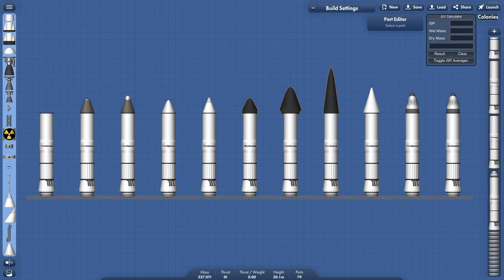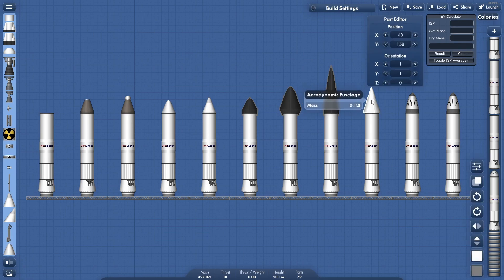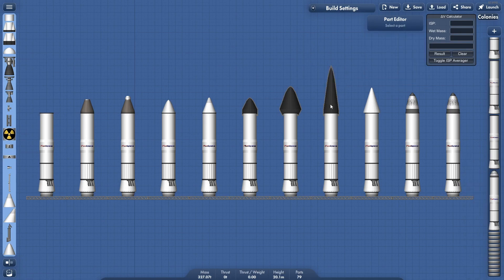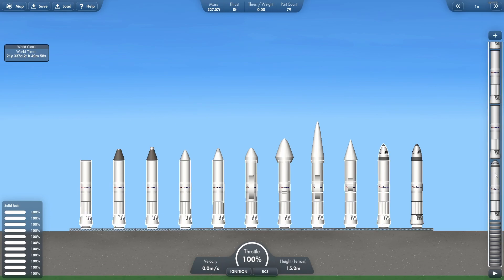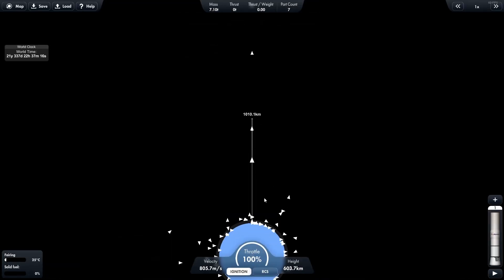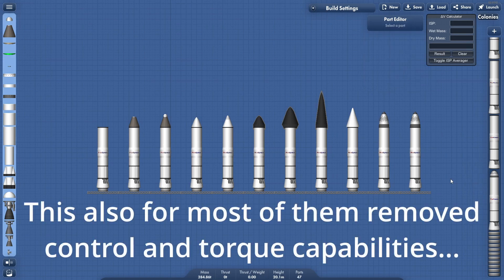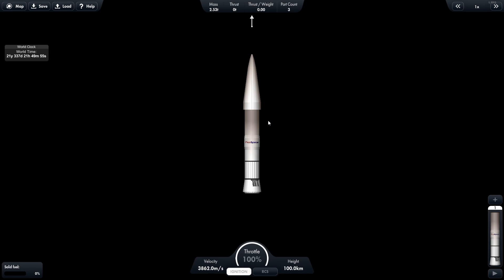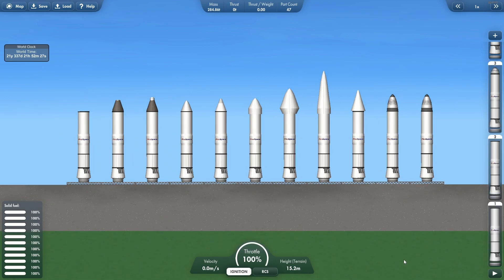What is the best aerodynamic "Nose-Cone" in Spaceflight Simulator?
So this is a more indepth test of the various Cones now available in Spaceflight Simulator (with Mods on PC) to answer the question: what is the most aerodynamic cone?

Try it out for youself using the Booster+ Pack available on itch!